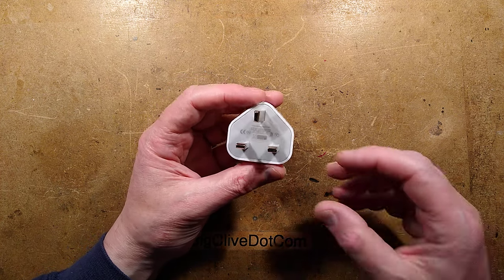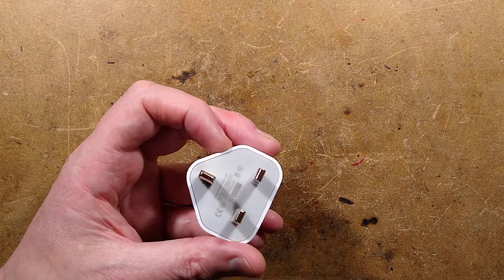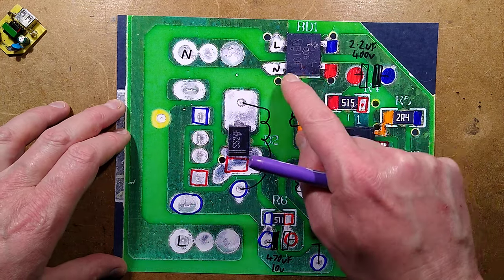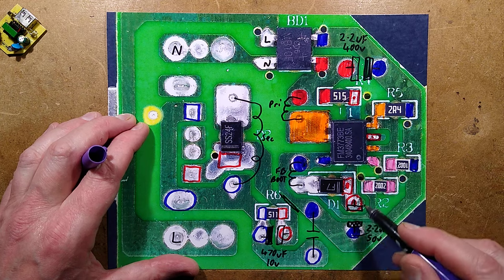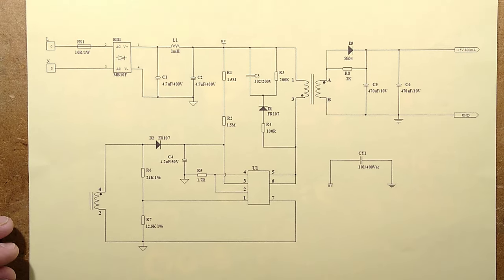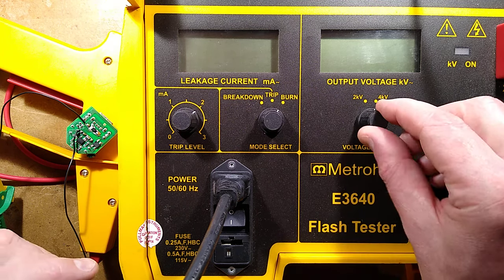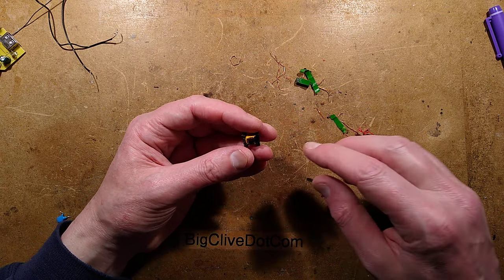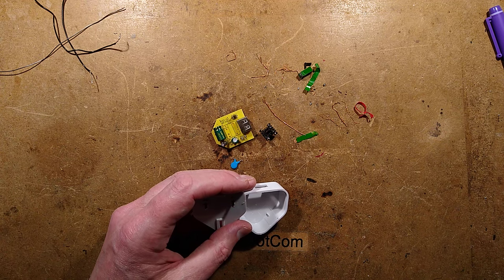Don't buy cheap death-wish chargers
While it's commendable that Apple introduced style to humble things like USB chargers, it's not so commendable that the inevitable clones tried to jam all the required circuitry into a tiny plug and sell it for a pound/dollar/euro.

This charger was bought from a high street store in Glasgow.  An independent Asian pound shop (UK dollar store) that I actually like a lot, but this shouldn't really be on their shelves.
Most high profile pound shops charge around £2 for a basic charger and they are generally OK.  But even the bigger names like Pound World (Now called One Below) fell foul of selling dangerous chargers.  Their current offering does look safer, but Poundland is still the king for better quality tech.

I personally use an IKEA USB charger for all my tech.  (Not a sponsor.)   With a genuine Motorola charger for battery capacity tests.  (Also not a sponsor.)

I've said it before and I'll say it again.  Don't buy cheap power supplies.  That includes ASDA and Walmart.  A USB charger is an essential part of modern living, and plugging your £$€1000 smartphone/tablet into a £$€1 charger is basically a death wish for you and your tech.